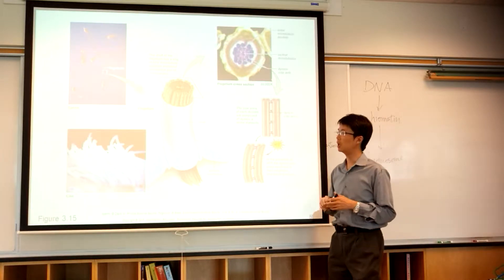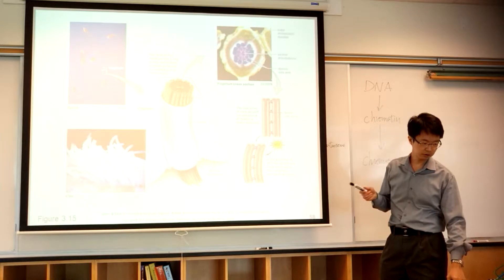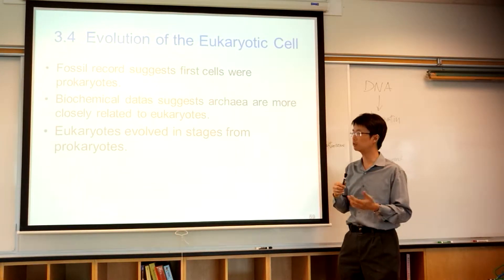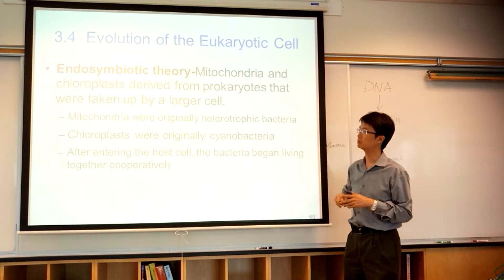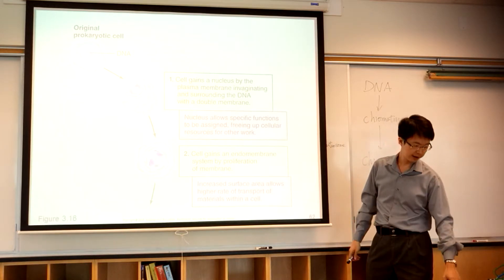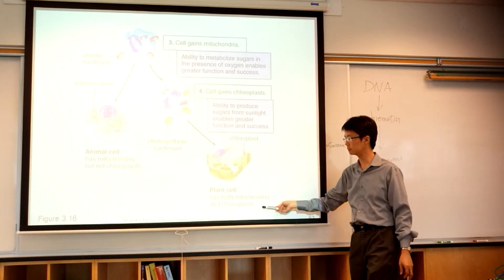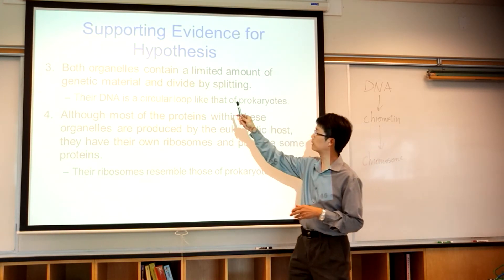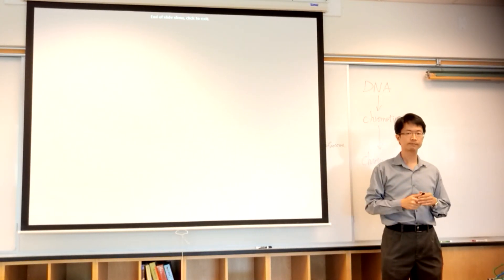Cell Structures and Functions 8/8